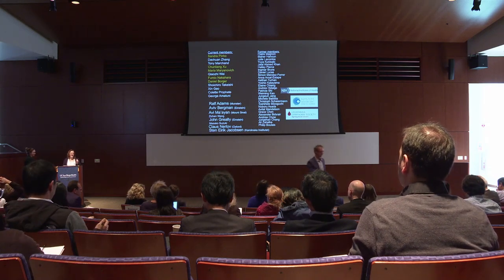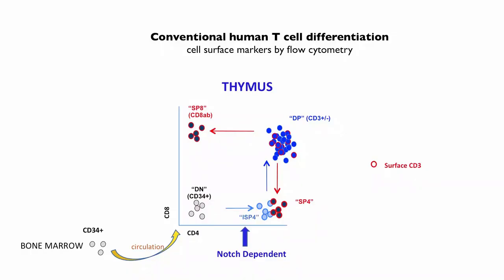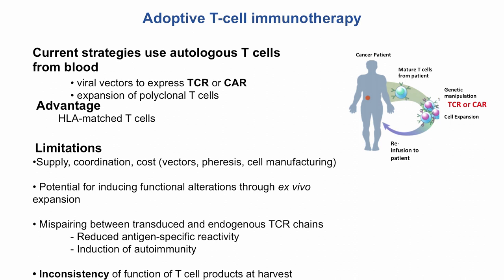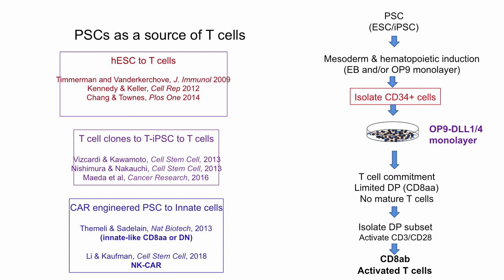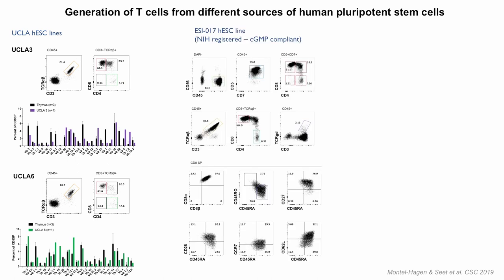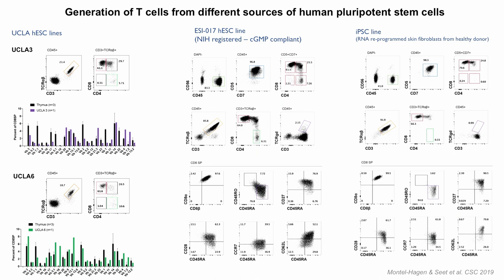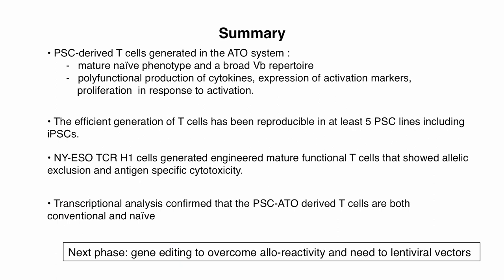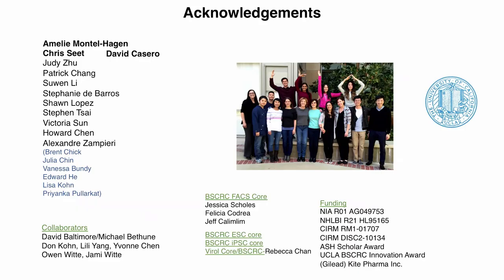Session 1: Regenerative Medicine - Gay Crooks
5th Annual UC San Diego Division of Regenerative Medicine Symposium
Roth Auditorium, Sanford Consortium for Regenerative Medicine
La Jolla, CA

Gay Crooks, MD - Professor, University of California, Los Angeles

Session 1: Regenerative Medicine
Chaired by John Hood, PhD, CEO, Actavalon

Event Hosted by Catriona Jamieson, Chief, Division of Regenerative Medicine